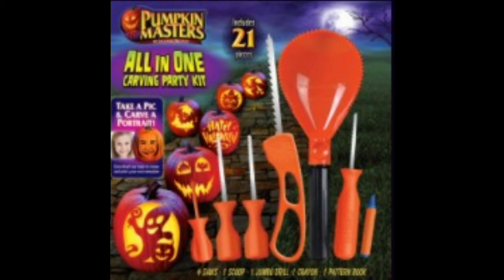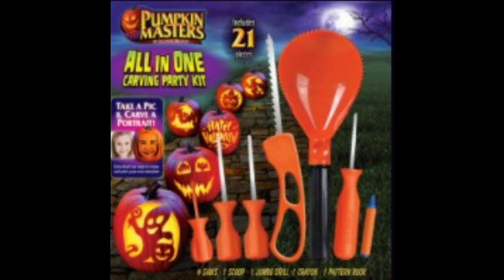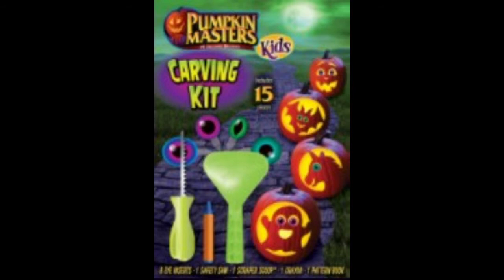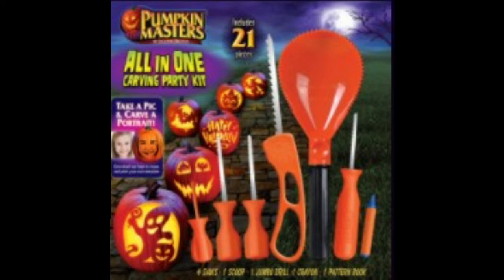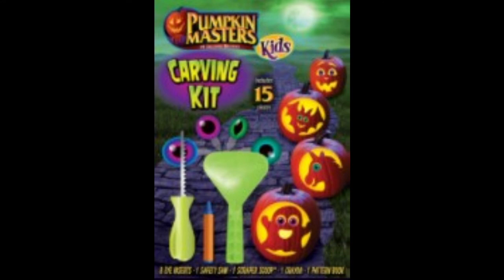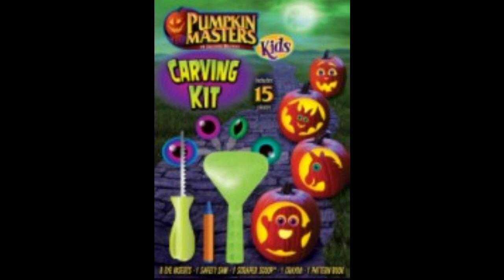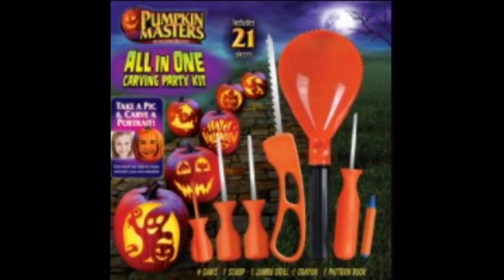How To Carve a Creative Halloween Pumpkin from the Pumpkin Masters Expert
A radio interview with Pumpkin Masters expert Cheryl Stoughton, who carves over 60 pumpkins every  Halloween and created unique designs for The Today Show, General Hospital, and Wheel of Fortune. She shares tips on using the right tools, helping kids, how to take a photo of a lit Jack-o-lantern, hosting a B.Y.O.P party, and using Vaseline or pumpkin spice in your carving. From "Winzenburg on the Weekend" on WHO radio in Des Moines, Iowa in 1999.